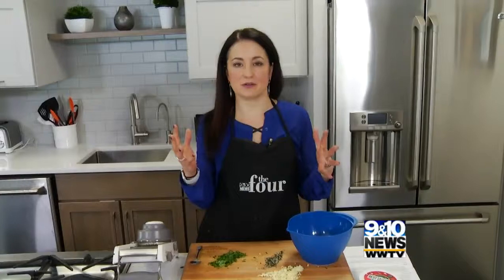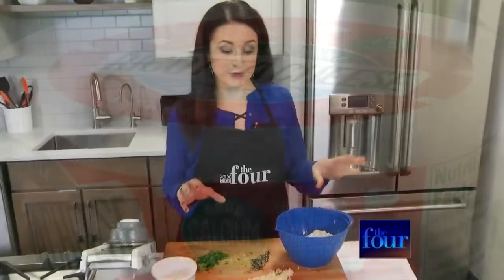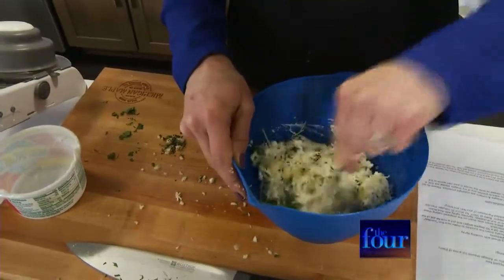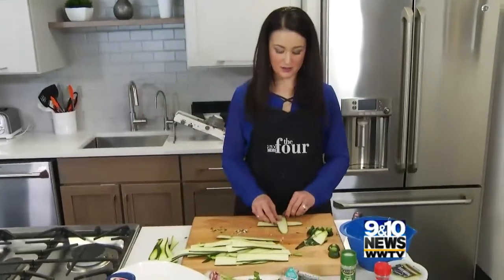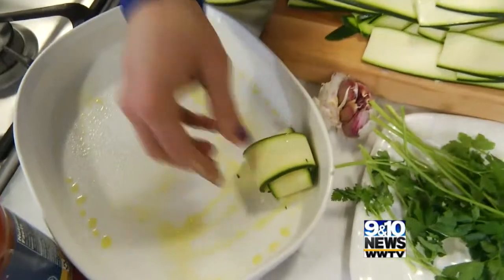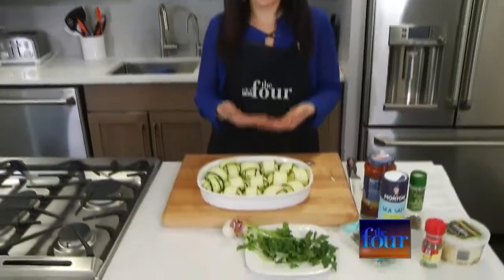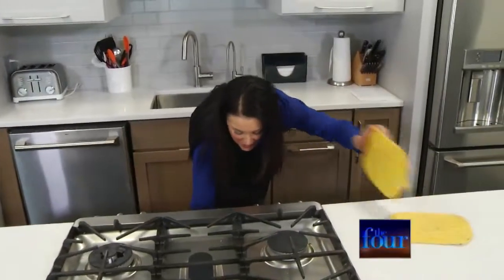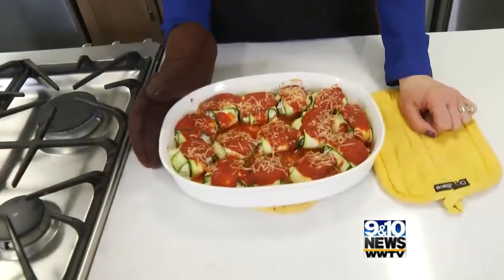Michelle Cooks: Zucchini Ravioli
It’s National Ravioli Day, definitely a favorite for many families.

But it’s not always the healthiest. Michelle Dunaway found a much healthier option that’s bringing more veggies into your life.